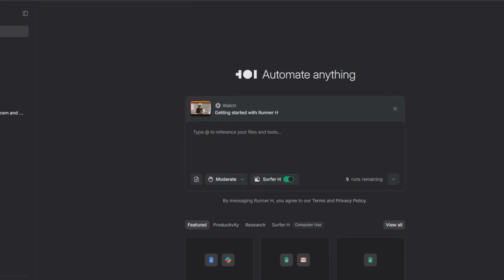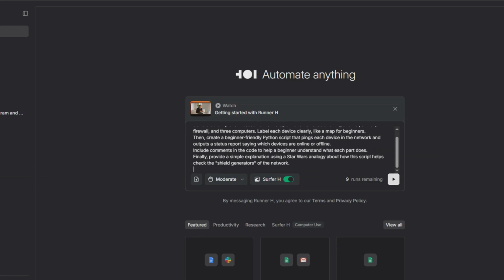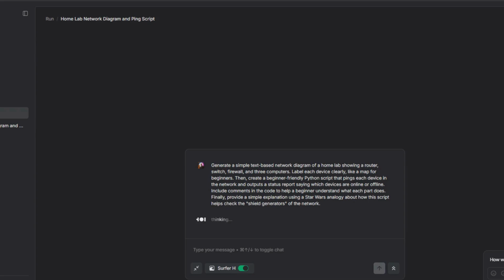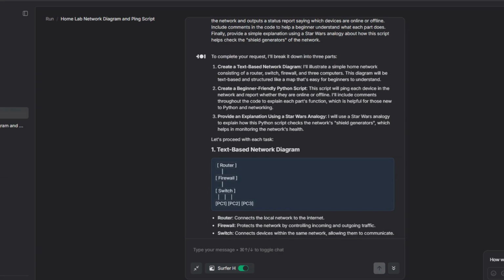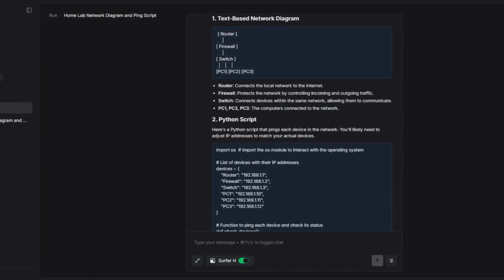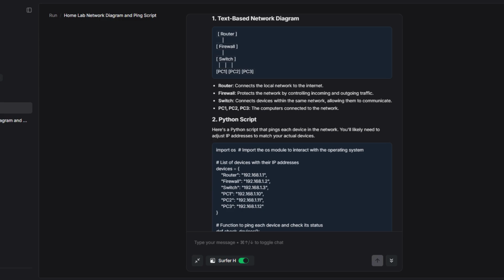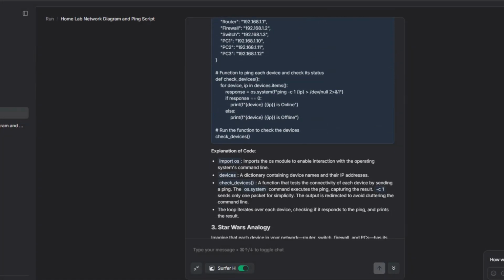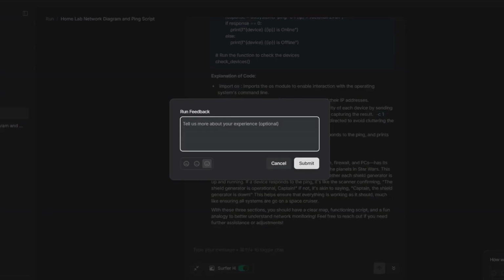Network Health Check & Diagram for Families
🚀 Beginner-Friendly Network Diagram + Python Health Check | Runner H AI Prompting Challenge

In this video, I showcase my submission for the Runner H "AI Agent Prompting" Challenge. Watch as I use Runner H to:

✅ Generate a simple, text-based home network diagram (router, switch, firewall, PCs)
✅ Create a beginner-friendly Python script that pings each device and reports its status (online/offline)
✅ Explain it all with a fun Star Wars analogy about checking "shield generators"

This project helps beginners, parents, kids, and home lab enthusiasts learn networking and Python in an easy, engaging way.

🛠 Runner H Prompt Used:

Generate a simple text-based network diagram of a home lab showing a router, switch, firewall, and three computers. Label each device clearly, like a map for beginners. Then, create a beginner-friendly Python script that pings each device in the network and outputs a status report saying which devices are online or offline. Include comments in the code to help a beginner understand what each part does. Finally, provide a simple explanation using a Star Wars analogy about how this script helps check the "shield generators" of the network.
🌟 Perfect for:

Parents & kids learning networking

Home lab beginners

Anyone who loves sci-fi learning analogies